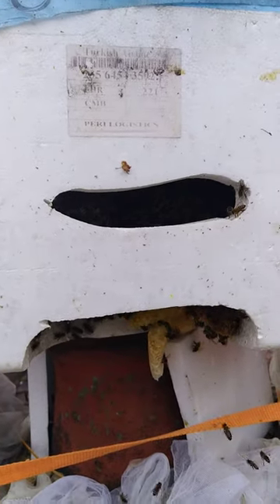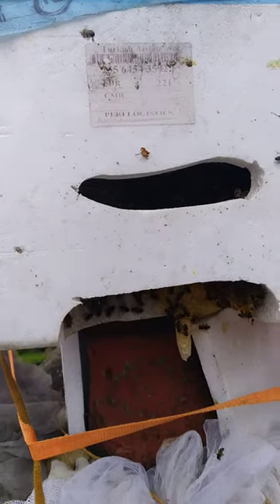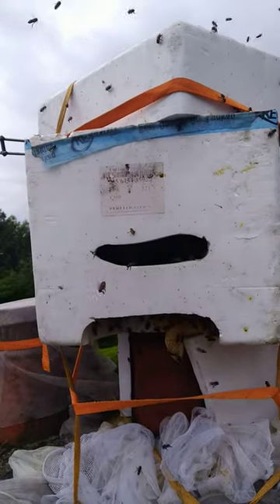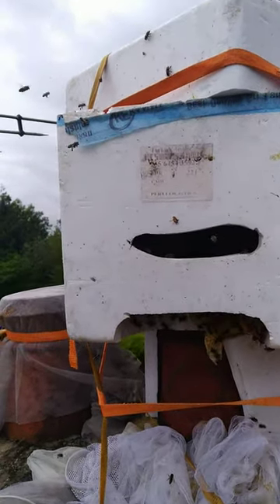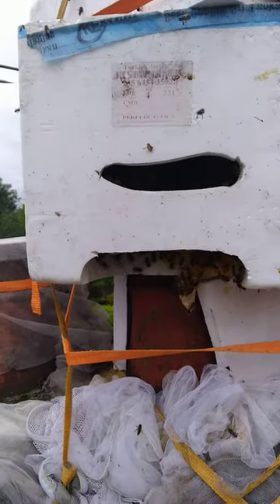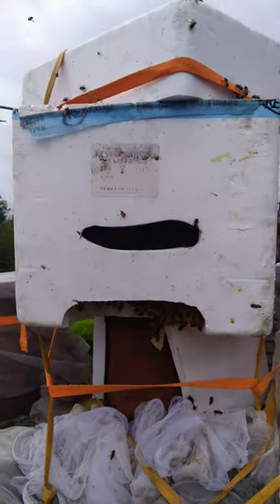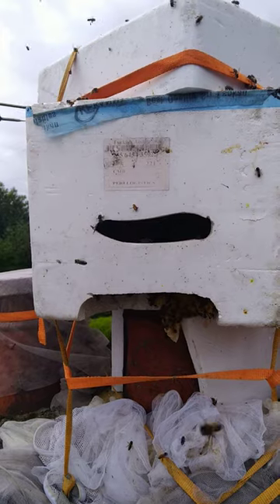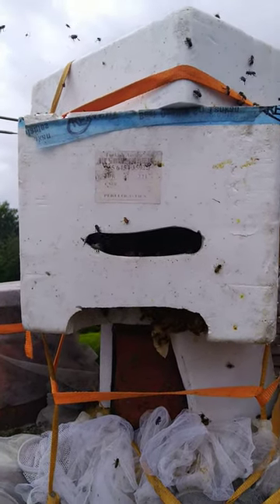The Chimney Pot honeybees have reorganised and coalesced around the honeycombs.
The queen will be in there nurturing the colony and keeping them motivated. The next stage is to remove the whit polystyrene box with all the bees late one evening when they are all home and  rested.